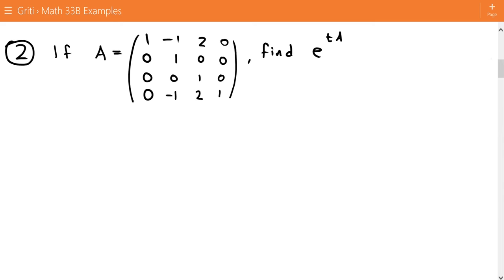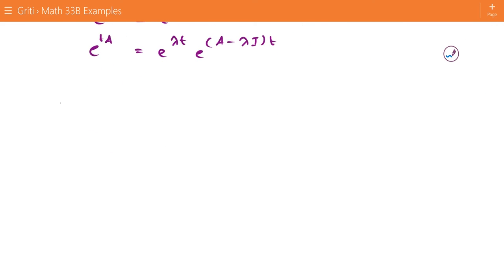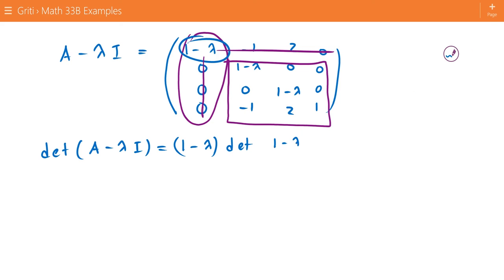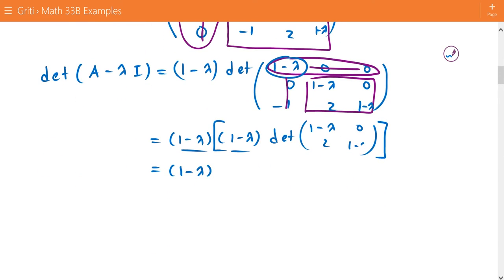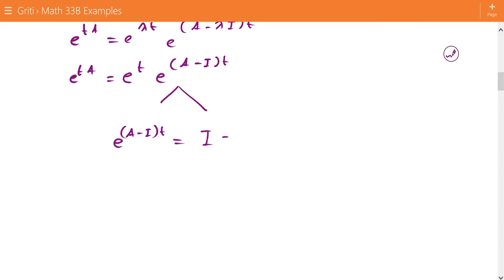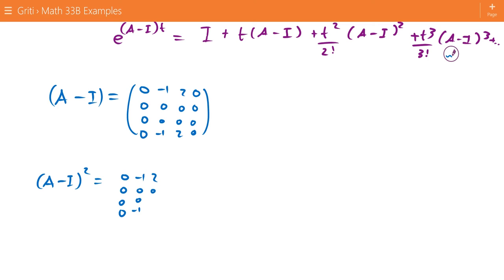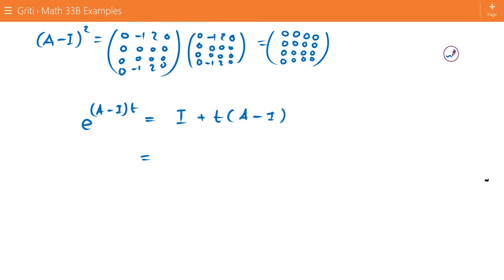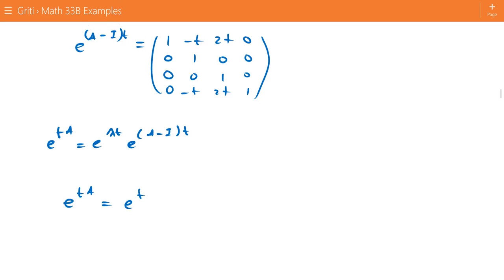Exponential of a Matrix Example 2 | Differential Equations | Griti